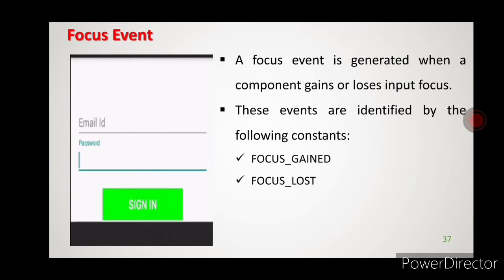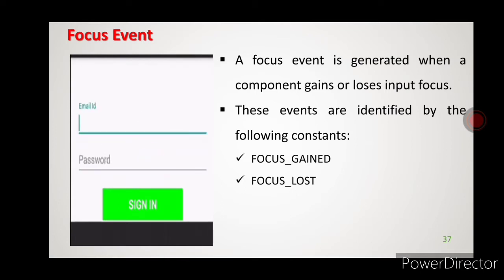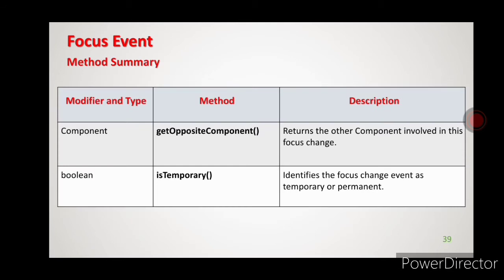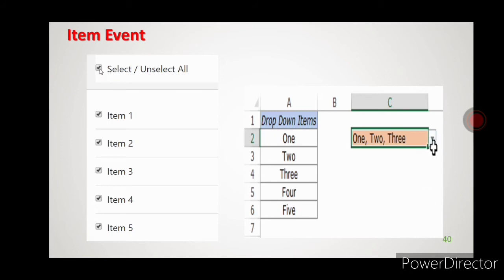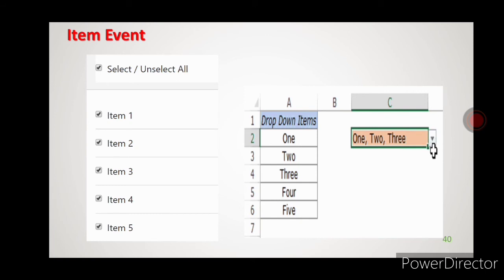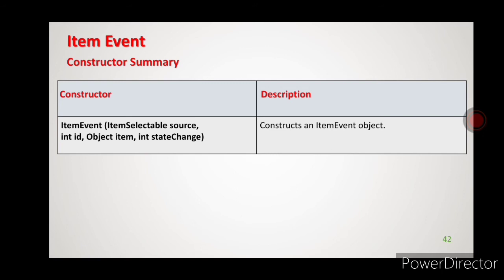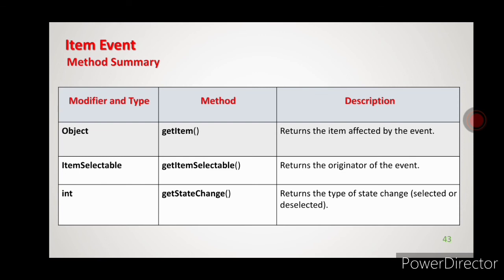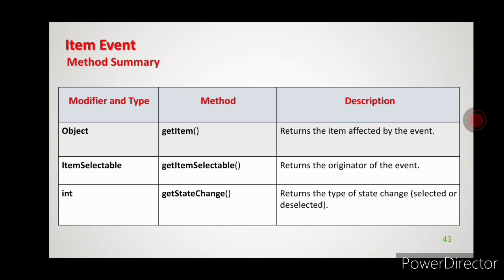Event Handling Unit 1-6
Includes description about Focus Event and Item Event.